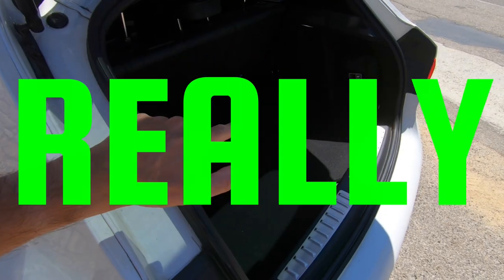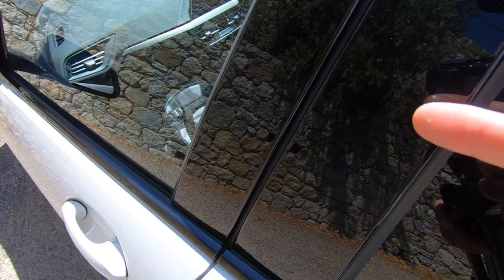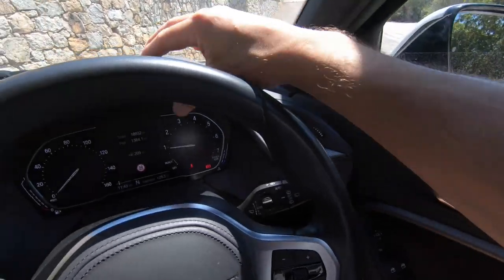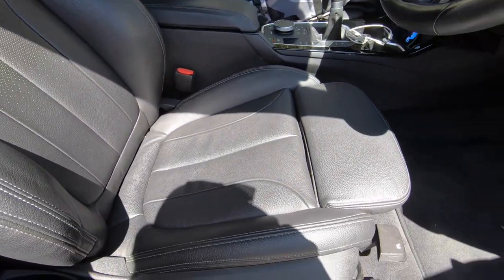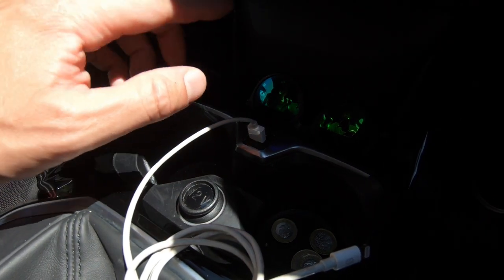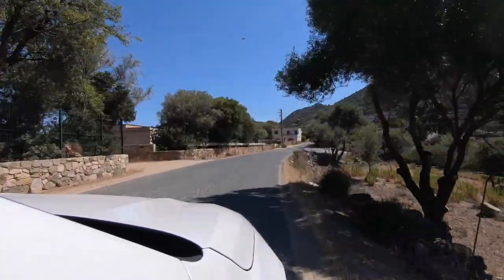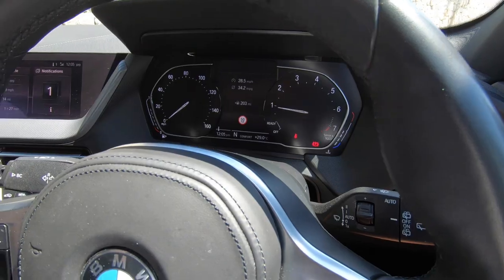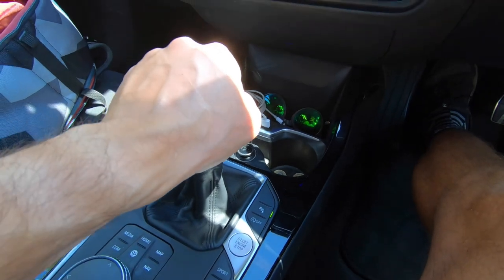NEW BMW 1 SERIES 2023 OWNER REVIEW // 118i M SPORT // ON THE ROAD TESTING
Today I review my new shape BMW 1 Series 118i M Sport, BMW’s latest small family premium hatchback. I have owned this car for 4 months and covered serval thousand miles including this road trip down through France and over to the island of Corsica.
If you are thinking of buying one of these and want to get a detailed owners perspective on the BMW 1 Series here it is. I pick up on some of the smaller details that you only notice when you own a car, look at the outside of the car, a detailed look at the boot size and function and what features the interior of the car has.

I also look at our real world MPG (miles per gallon) figures, what’s it like to drive both for long journeys on the motorway and also as a daily and even on some fun mountain roads. Spoiler this is a very fun sporty little hatch back and a great family car. I know some people will not like the fact it is front wheel drive instead of rear wheel drive but it suits the car.

BMW 1 Series 118i M Sport Specifications: Fuel economy from BMW: 46 mpg combined (40 city, 66 highway) Horsepower: 136hp Towing capacity: 1,300 kg Engine: 1.5 L 3-cylinder Kerb weight: 1,365 kg

I hope you enjoy the video and find it useful, please like if you did. Help me reach my target of 500 subscribers, I like reviewing cars and also starting a overlanding van build series.

Chapter
0:00 Intro
0:20 Specification
0:32 Exterior Styling and Quality
1:37 Interior Boot / Trunk
2:43 Interior Driver and Technology
5:52 Interior Rear Passenger
6:53 MPG Miles Per Gallon
7:11 On the Road Testing
8:10 On the Road Sport Mode
9:31 Gearbox Problem
10:02 Conclusion Pro and Cons